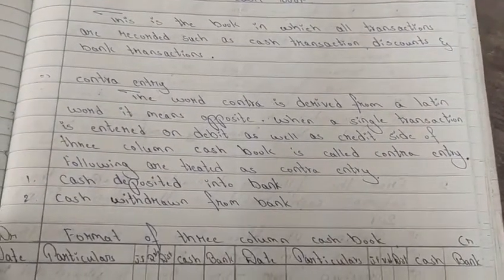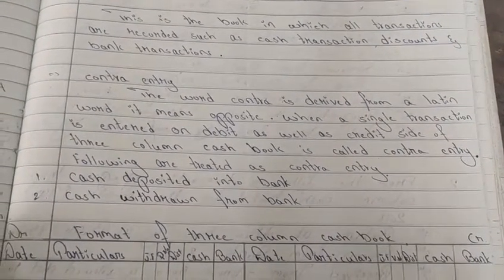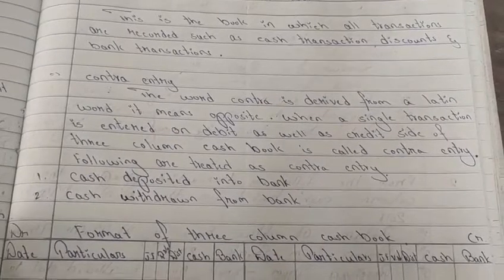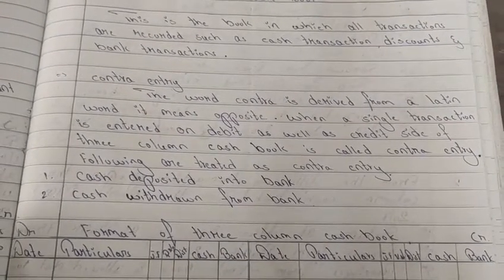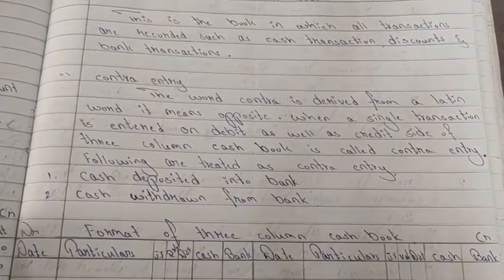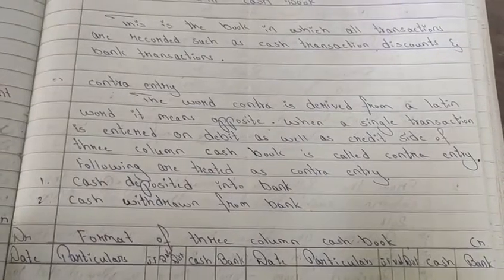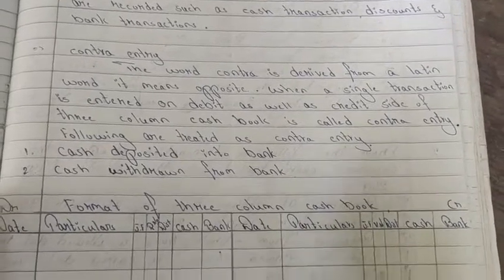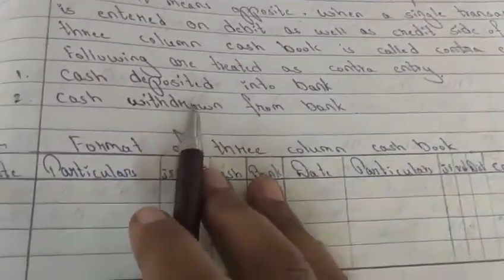4.8. Recording of business transaction II